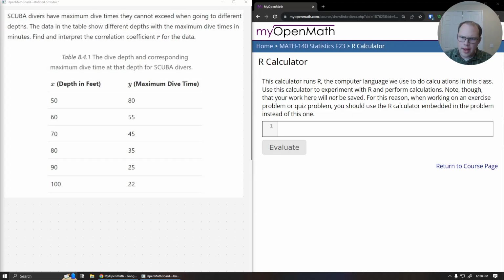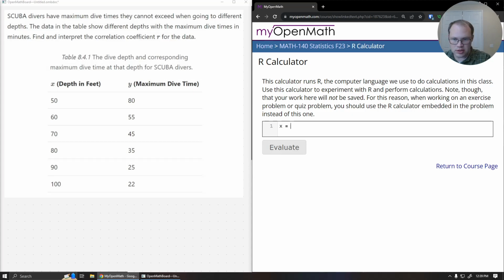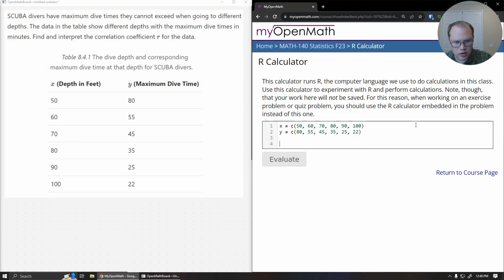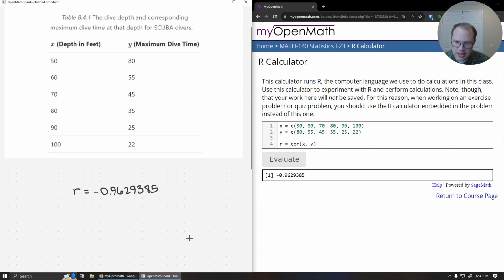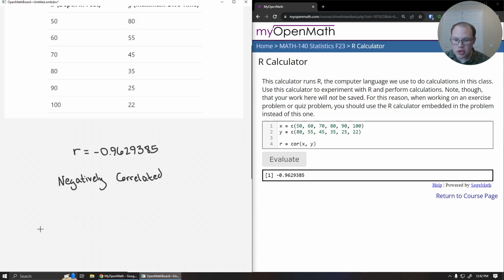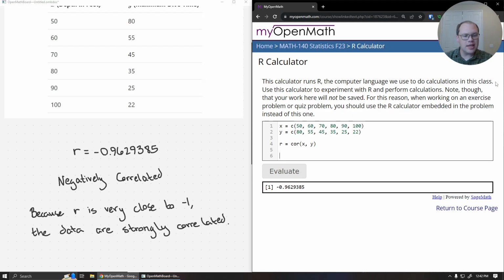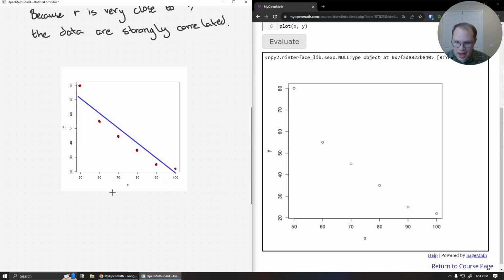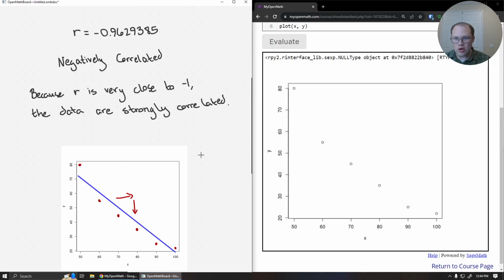8.4 Example 1